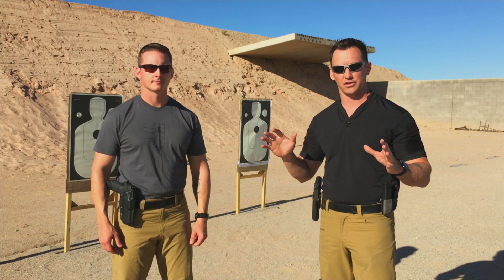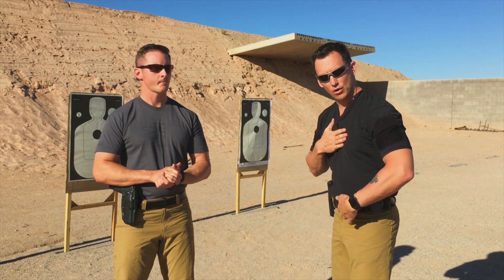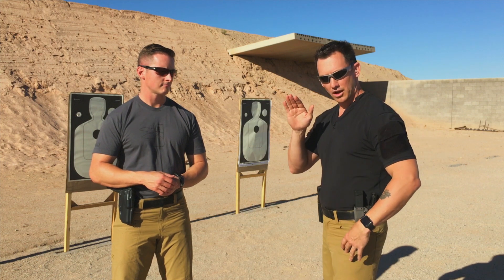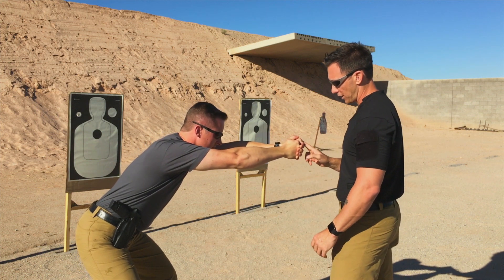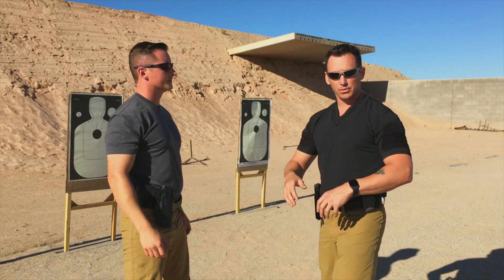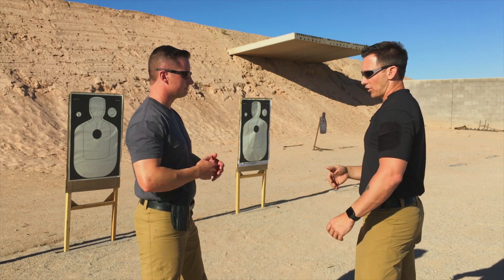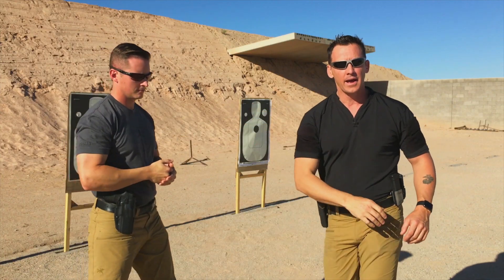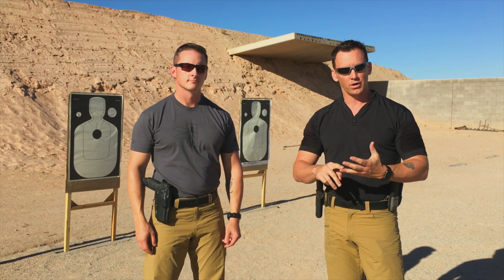Quick Tip Shooting Stance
Travis and Nate share some quick tips that can help the beginner and advanced shooter. This tip covers the "Stance".